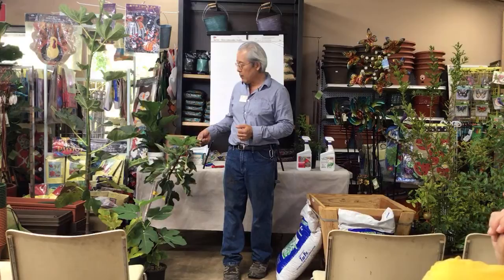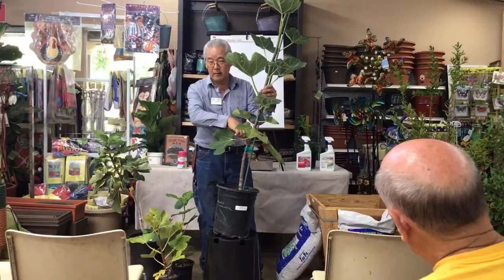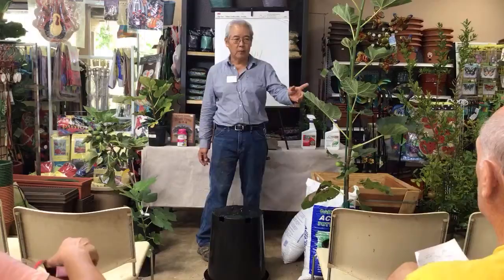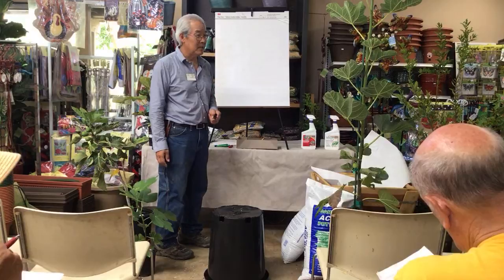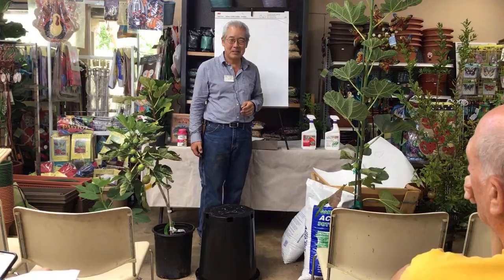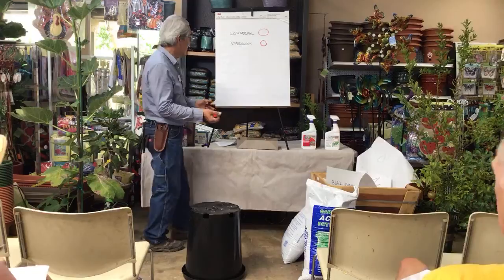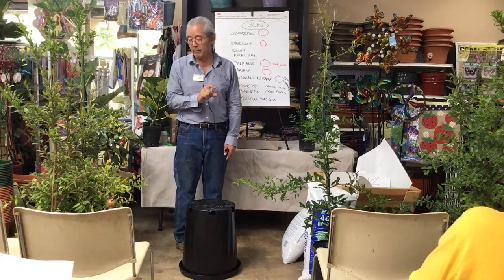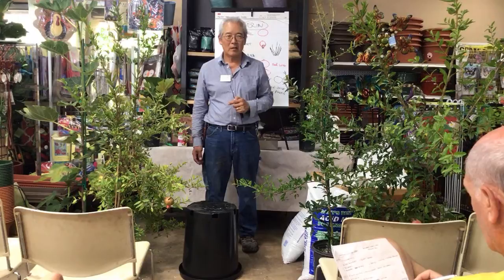Gary’s best Gardening Figs & Pomegranates | LIVESTREAM